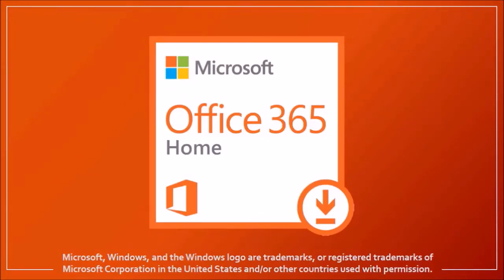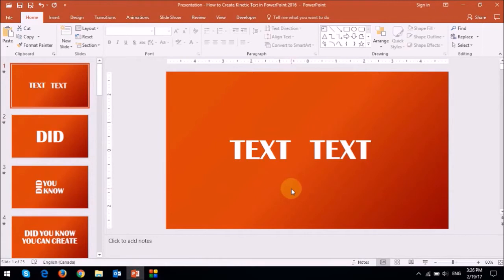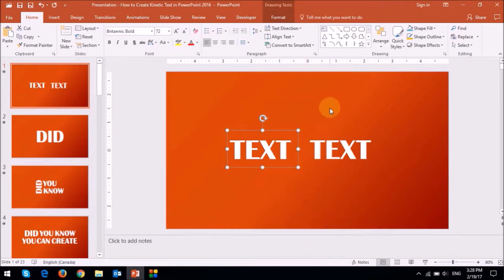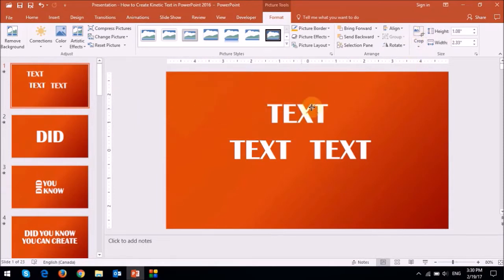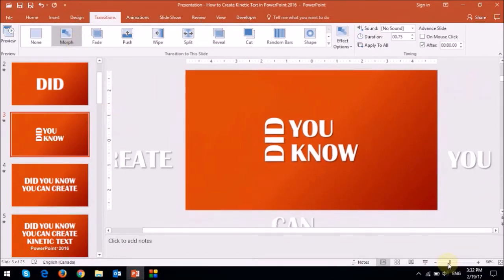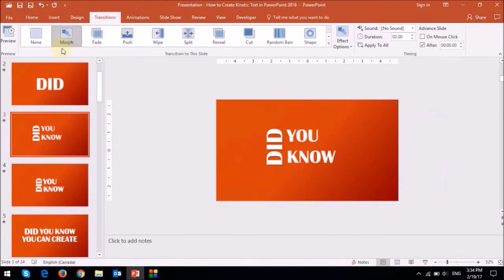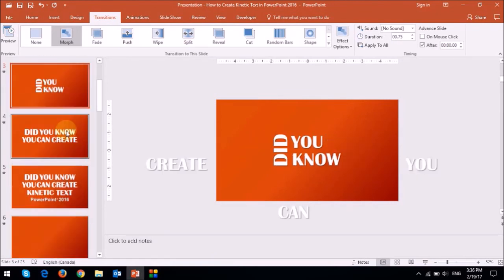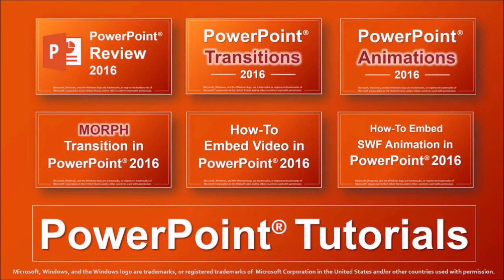How to Create Kinetic Text in PowerPoint 2016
In this video tutorial, I will show you How to Kinetic Text in PowerPoint 2016. The technique that I will use to create the kinetic text animation is the Morph Transition. It is a new transition introduced by Microsoft in PowerPoint 2016 (Office 365 version).

It is one of my favourite animations in PowerPoint that I use often in my videos. Using the Morph Transition, you can animate any text and objects on your slides. There are many uses of this versatile animation. In this video tutorial, you will learn How to Create Kinetic Text Animation Using the Morph Transition.

You will find a variety of tutorials, including PowerPoint tutorials on my YouTube channel.

PowerPoint 2016 is a very useful tool not only for presentations, but also for creating videos. With PPT, you can create very engaging presentations using the variety of animations and transitions available.

- In order to learn how to use these PowerPoint Animations, check my PPT tutorials